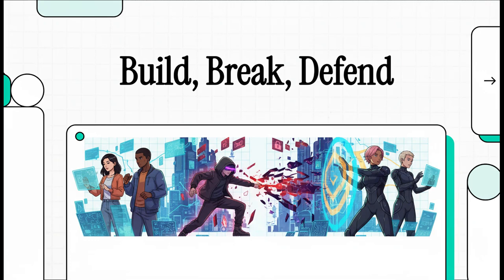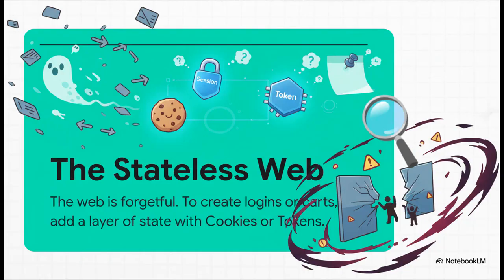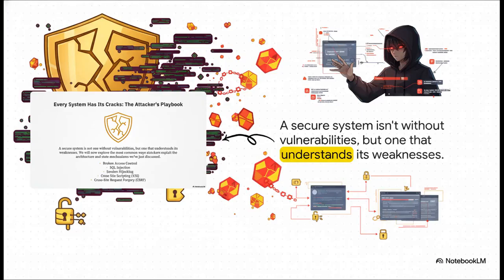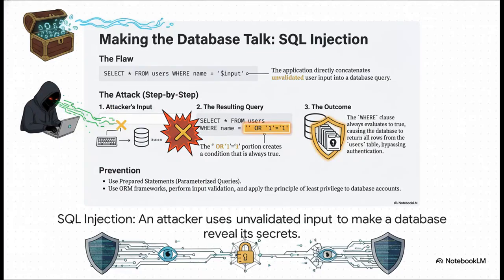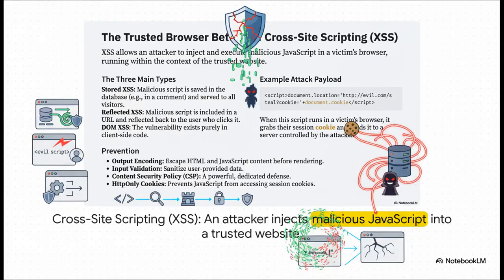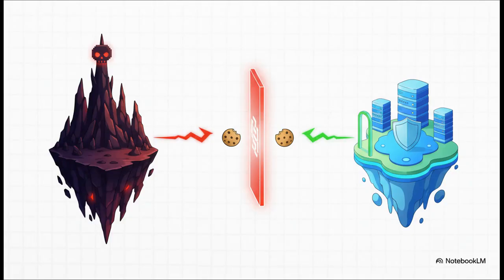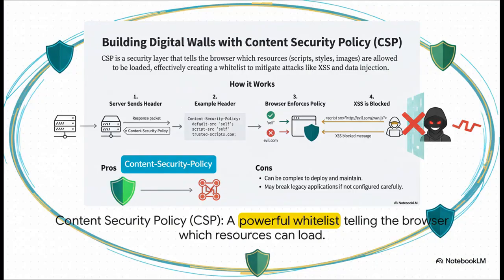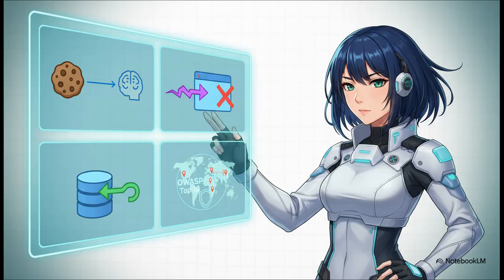09: Web Security - Architecture, Exploits, and Defense